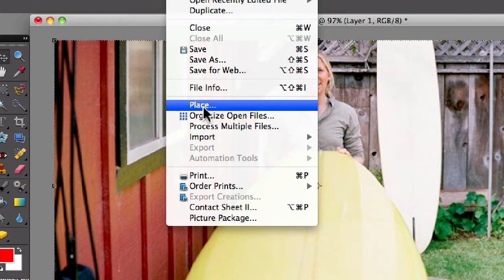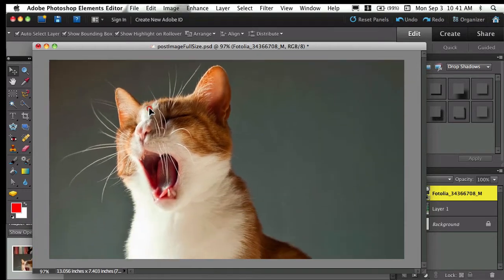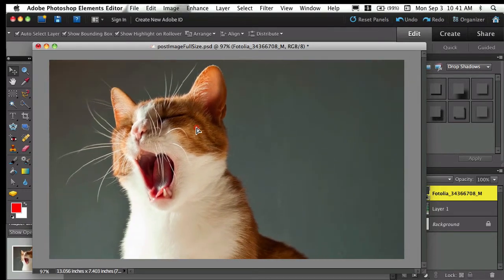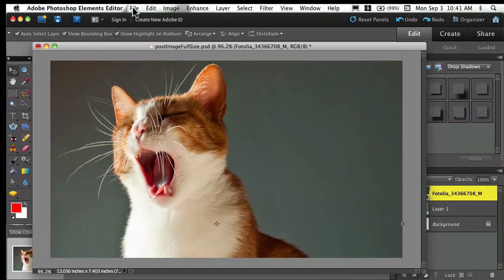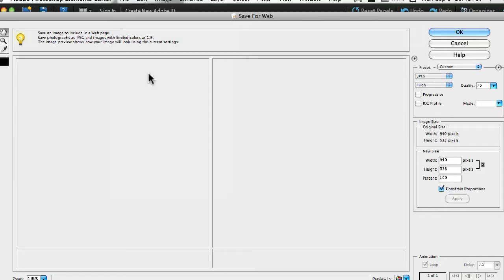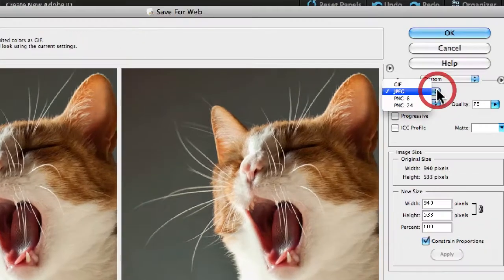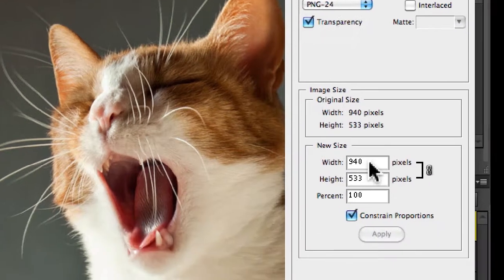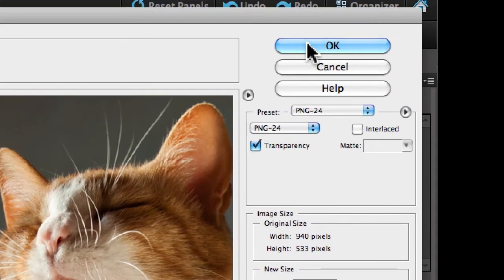How to resize photos with a photoshop template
I made this for a friend who wanted to quickly resize photos with a template.